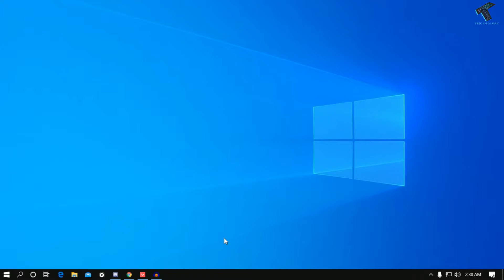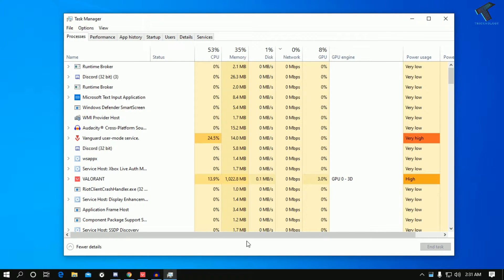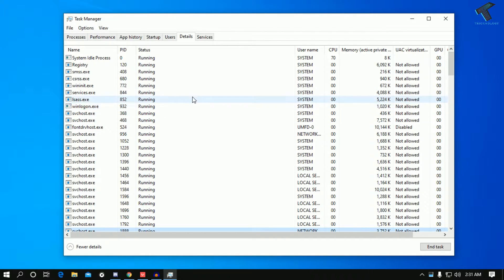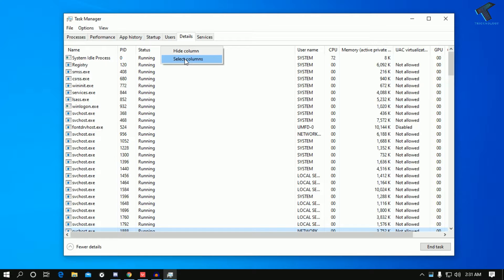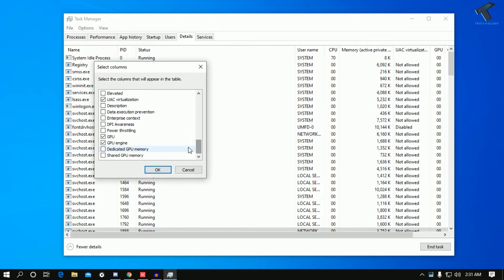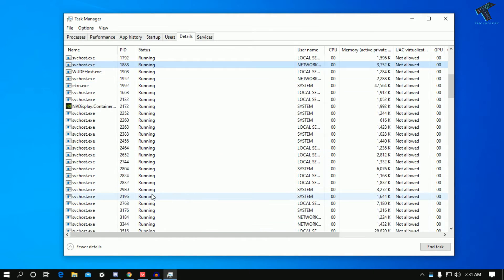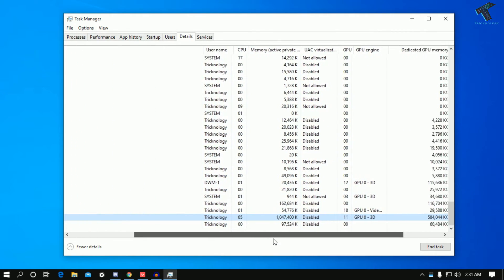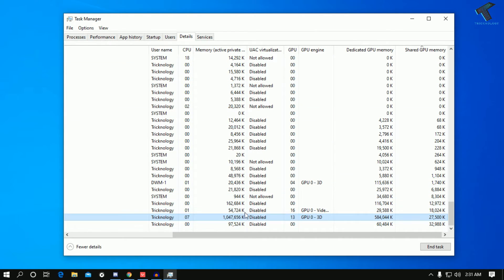How To Check How Much GPU Using By Your Games or Apps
In this  video, I will show you guys how to check how much Graphics Processing Unit Memory using by your running Application and Games in Windows 10.